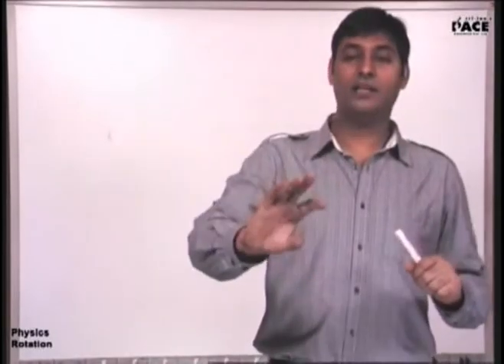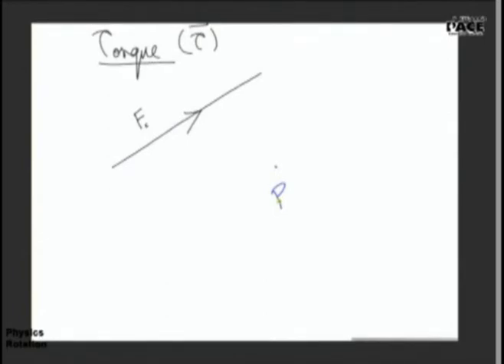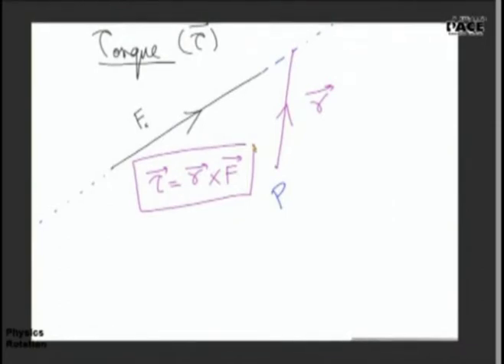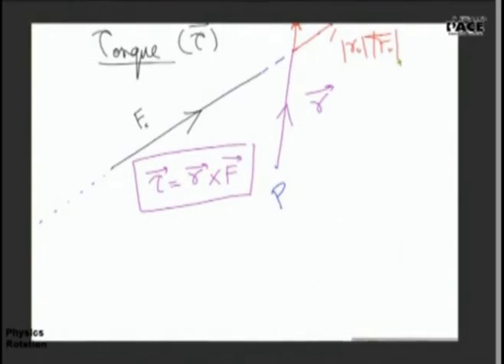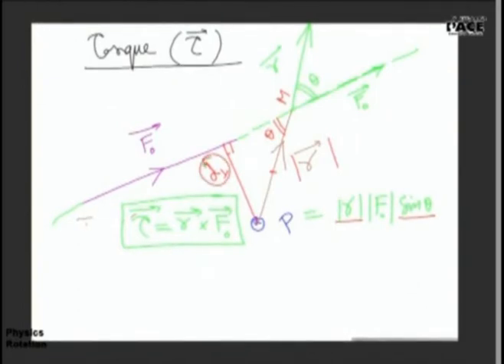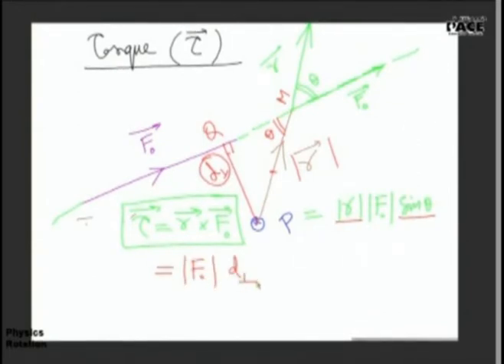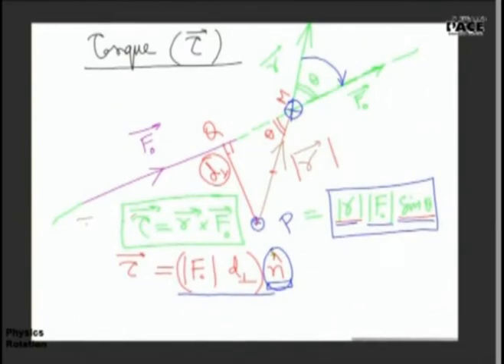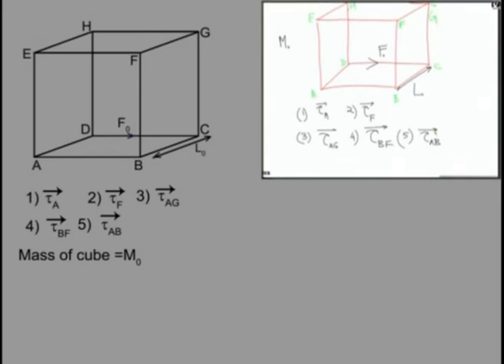Rotation : Torque Part 2 Prof. Praveen Tyagi